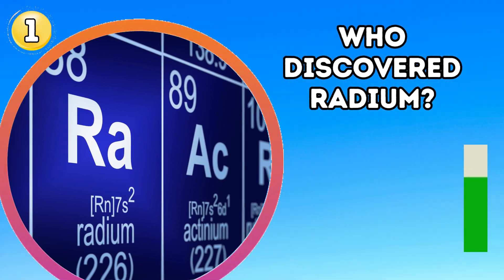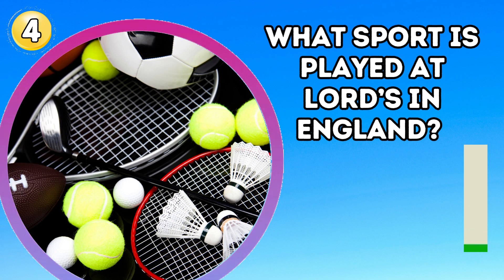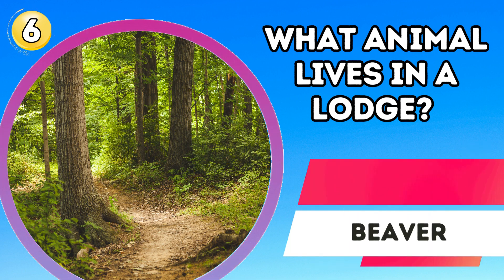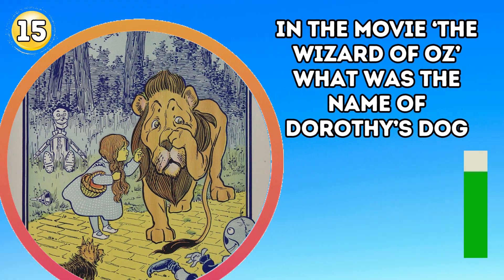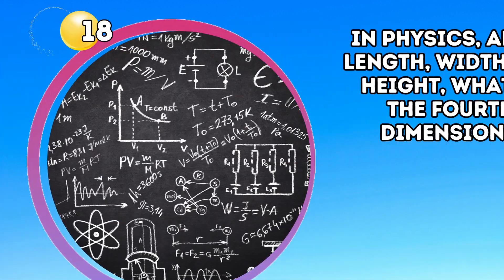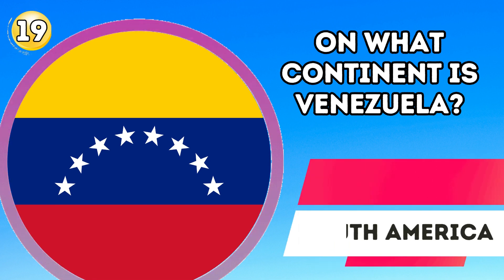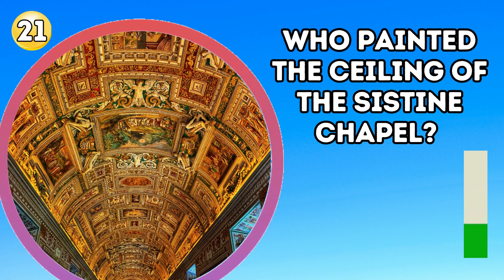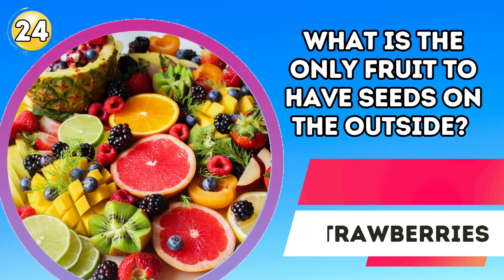General Knowledge Quiz #7 - Trivia Questions - Pub Quiz - GK Questions and Answers - Short Answer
Whether you are a trivia buff or looking to learn something new, this is the quiz for you. With a range of topics this is the perfect way to test your general knowledge.

Leave your score in the comments ✔